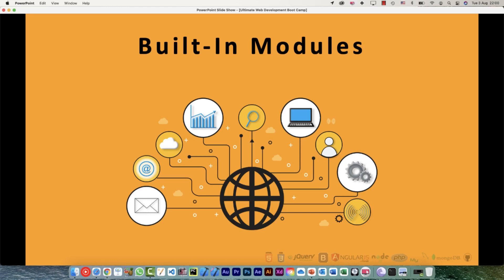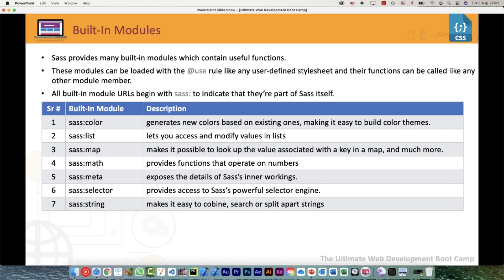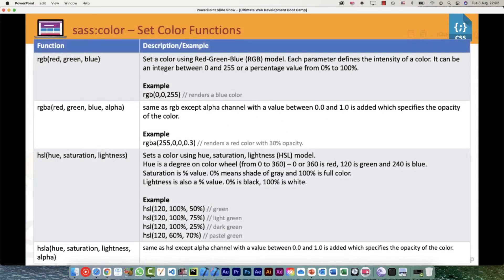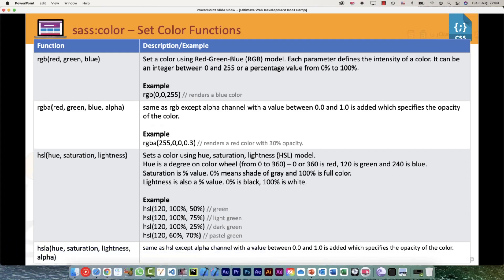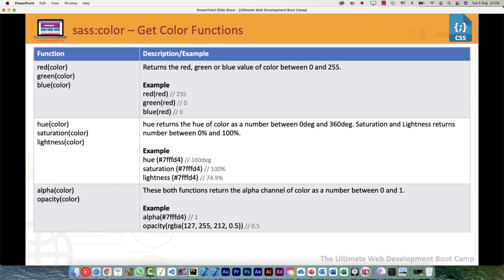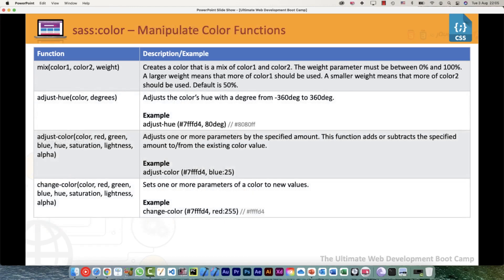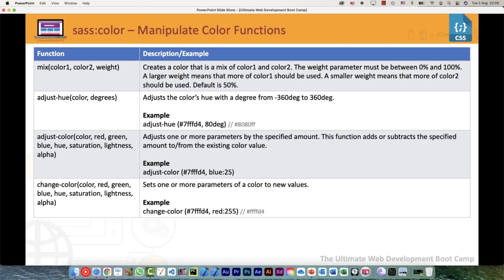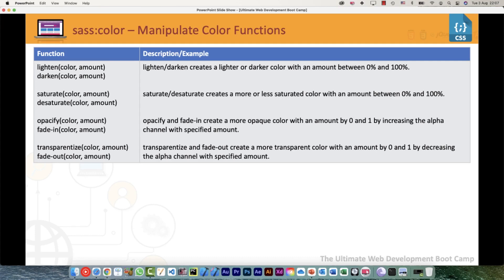Built In Modules - Sass Color - learn sass - 16/23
Sass - short for syntactically awesome style sheets is a preprocessor scripting language that is interpreted or compiled into Cascading Style Sheets (CSS). SassScript is the scripting language itself.

Sass consists of two syntaxes. The original syntax, called "the indented syntax," uses a syntax similar to Haml. It uses indentation to separate code blocks and newline characters to separate rules. The newer syntax, "SCSS" (Sassy CSS), uses block formatting like that of CSS. It uses braces to denote code blocks and semicolons to separate rules within a block. The indented syntax and SCSS files are traditionally given the extensions .sass and .scss, respectively.